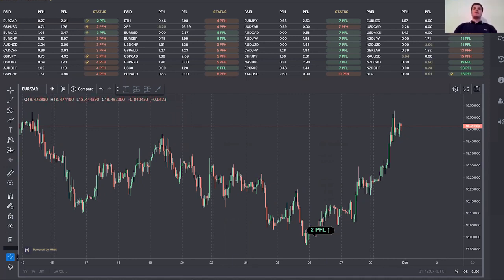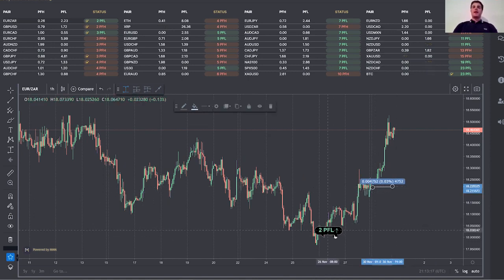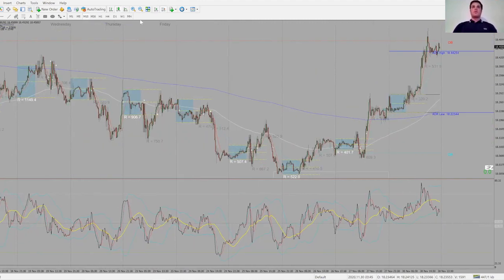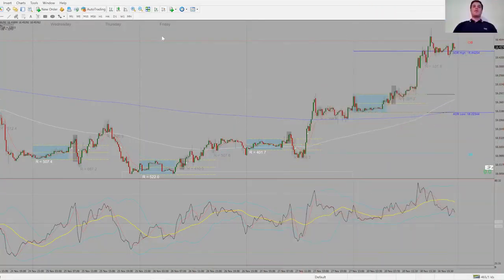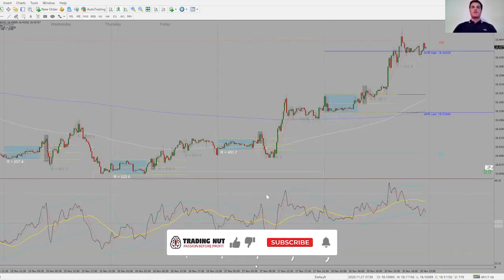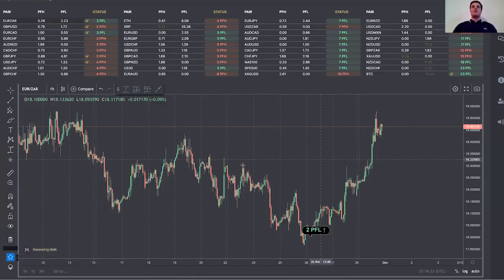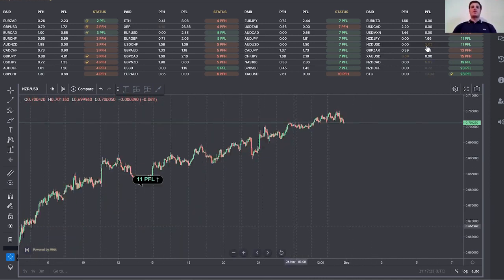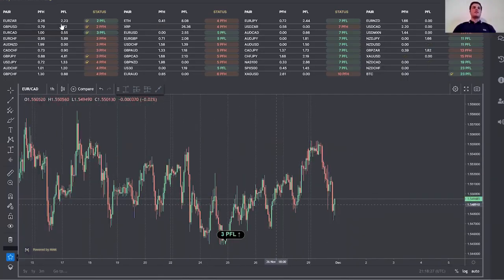A Step-By-Step Trading Tutorial To Profit From New Trends In Seconds(feat. Trading Nut)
Learn the strategy you can use on any pair that uses the Market Makers Method Dashboard to find the start of trends.